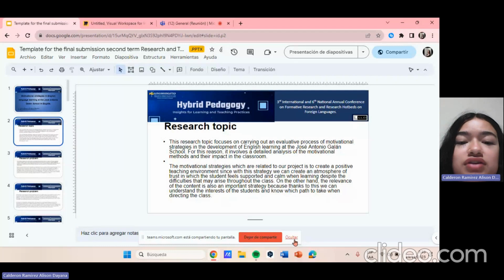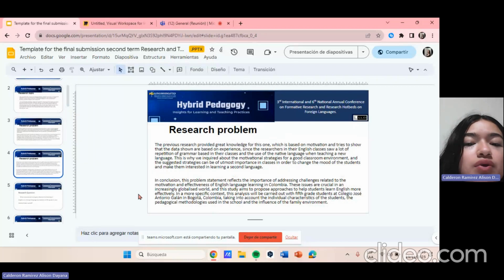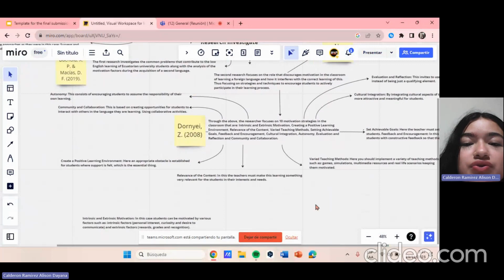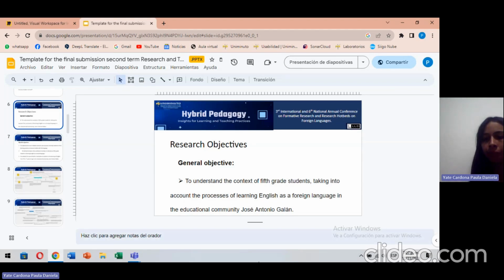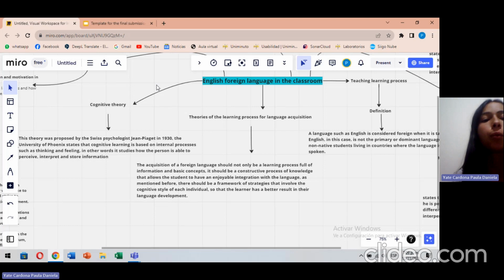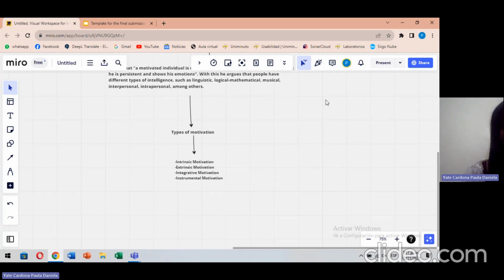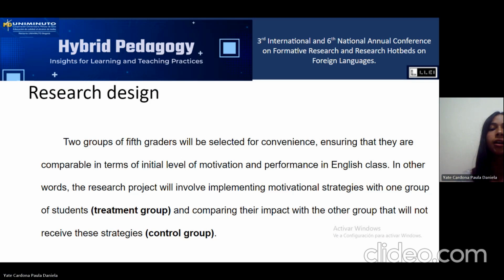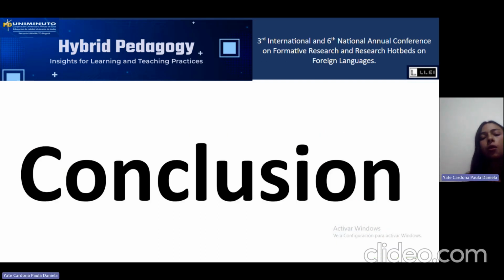Final Research Presentation